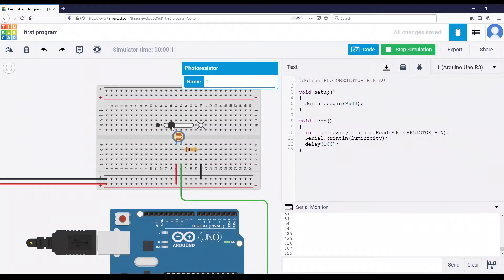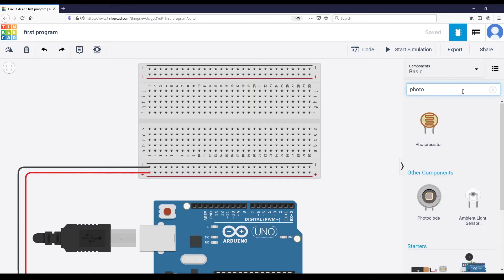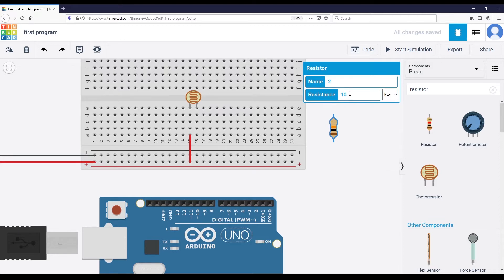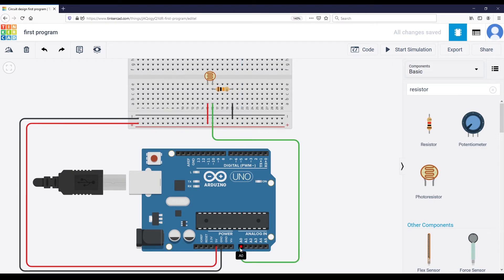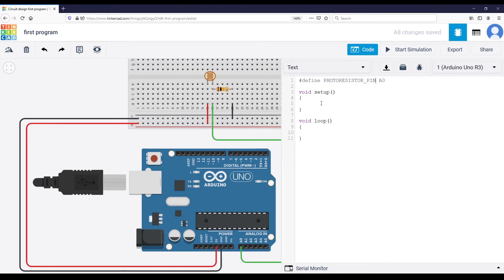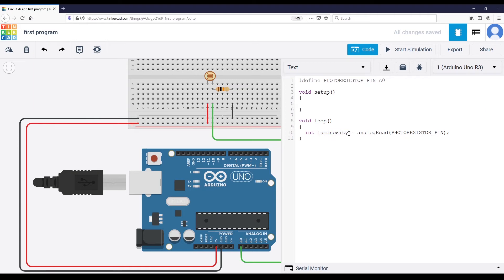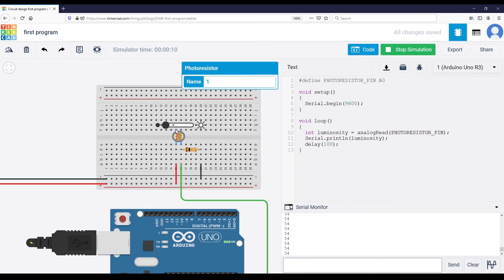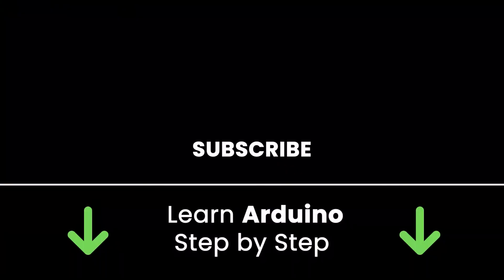Arduino Photo Resistor Simulation (with Tinkercad)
Simulate a complete Arduino circuit with a photo resistor on Tinkercad, and learn how to write the code + interact with the sensor.

0:00 Intro
0:15 Add the photo resistor on Tinkercad
2:56 Write the code
5:08 Test the "fake" photo resistor
6:28 Outro